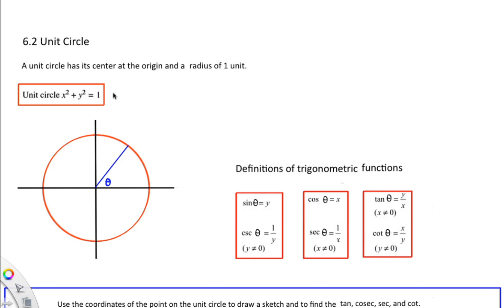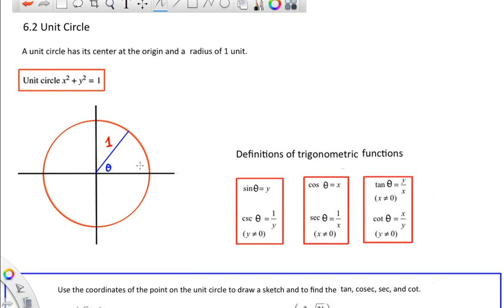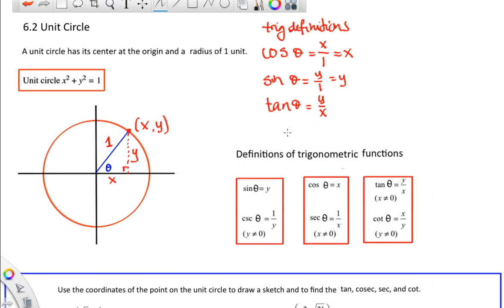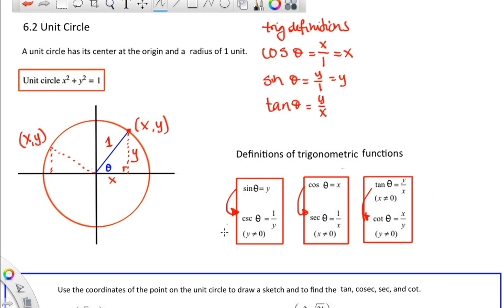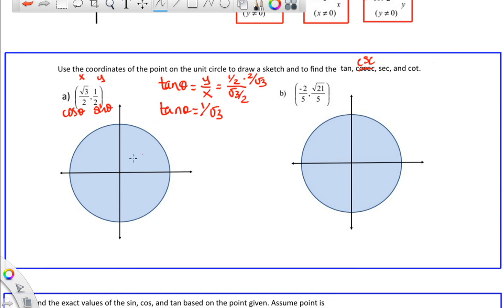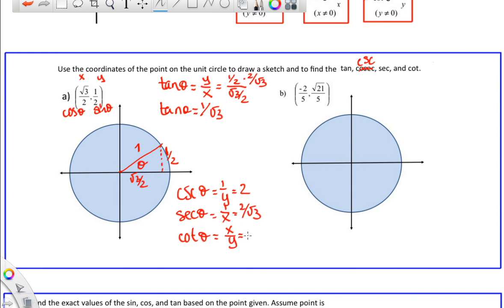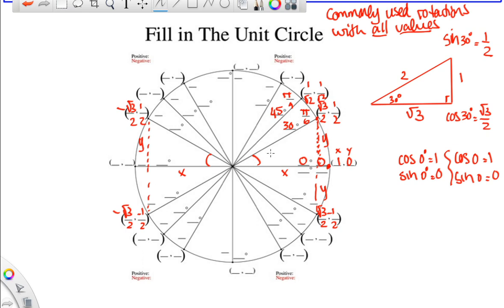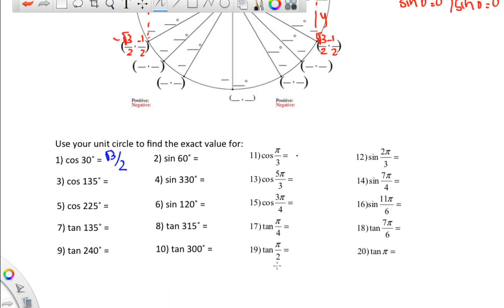Precalc 6.2 Unit circle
A quick introduction to the trigonometric functions and the unit circle. Includes a couple examples of commonly asked questions and how to start filling in the unit circle.